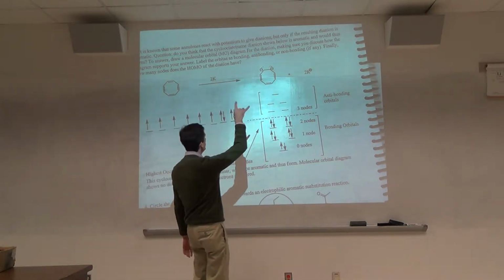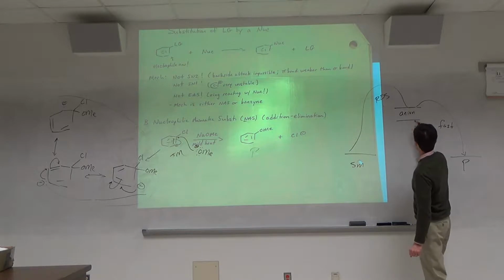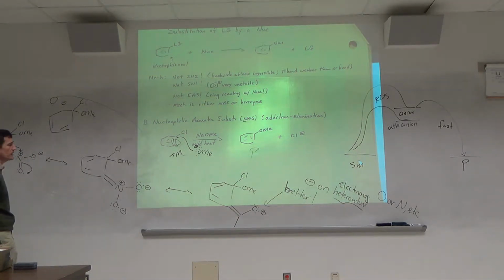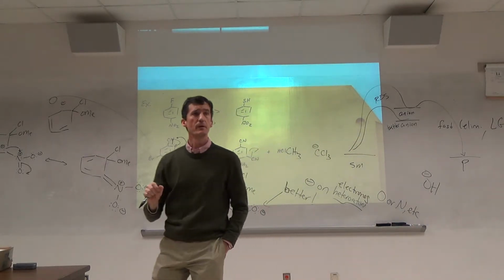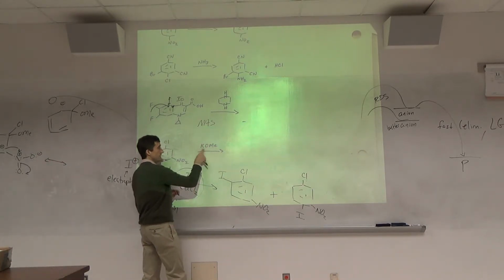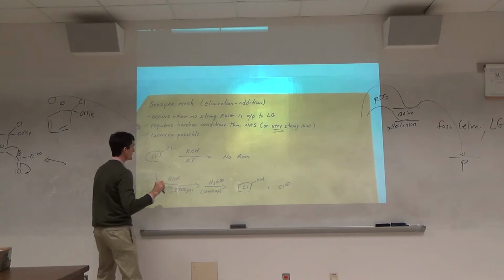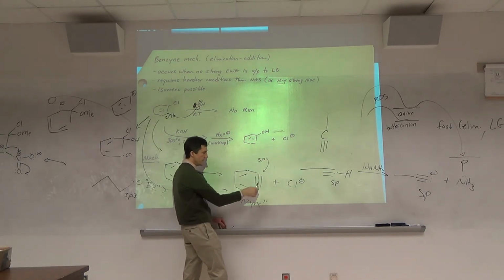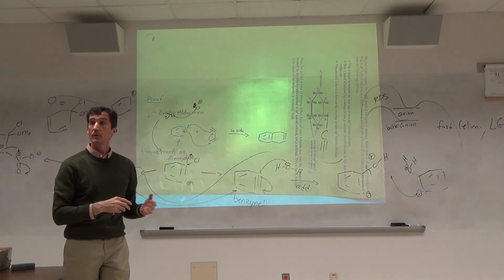Organic II_2nd NAS-Benzyne Lecture_Feb25,2015